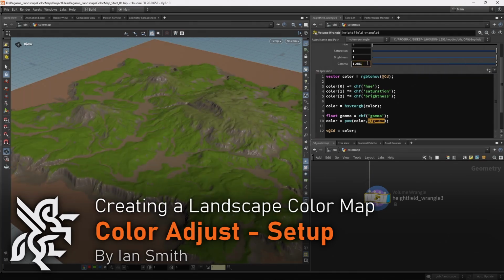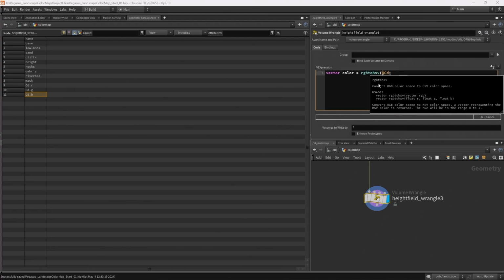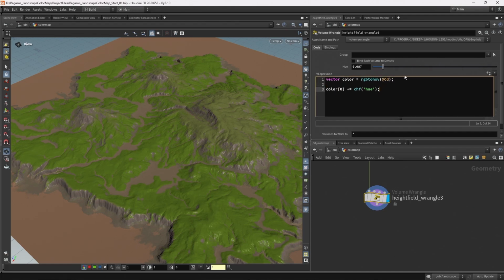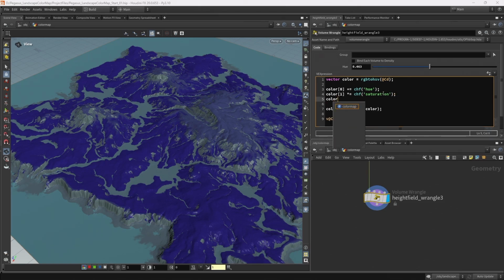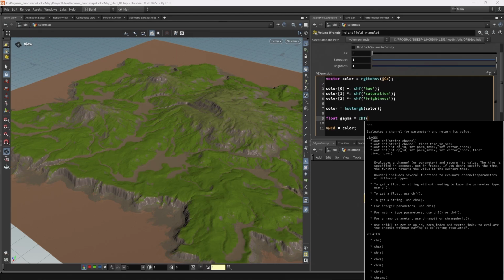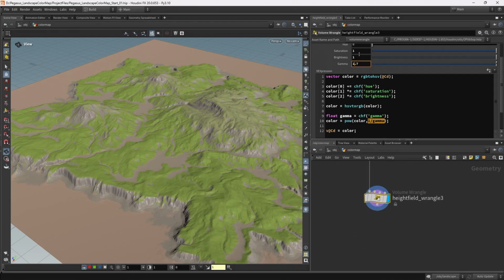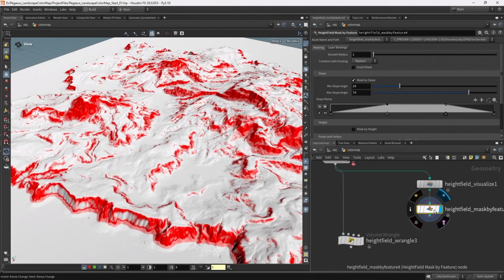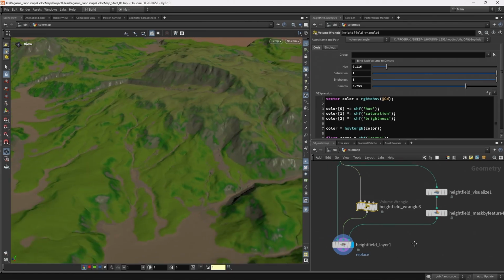Project Pegasus | Create a Landscape Color Map 3.1 | Color Adjust - Setup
In the following lesson, learn how to use a heightfield wrangle and VEX to adjust the hue, saturation, and brightness of the heightfield’s color. This can be used with a mask to adjust only selected areas of the color map to add additional details.